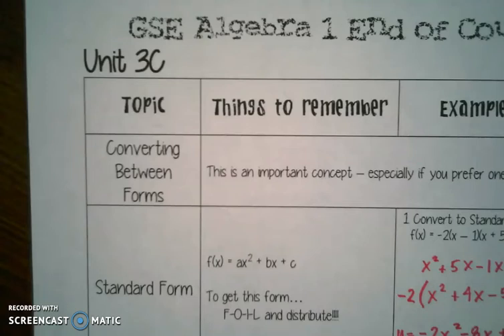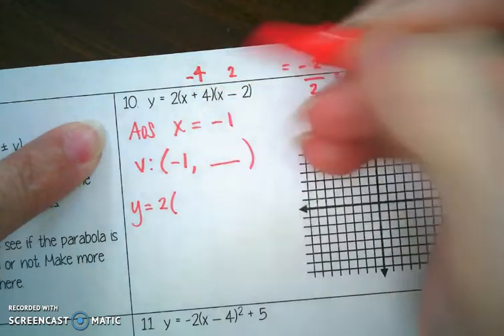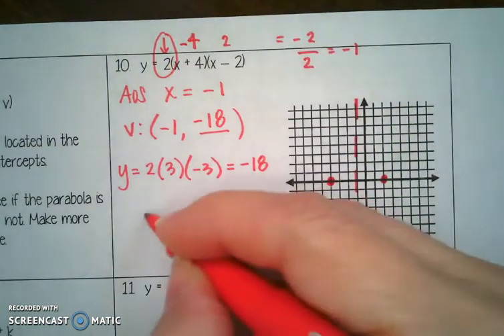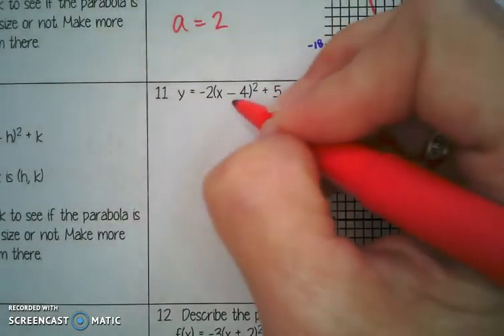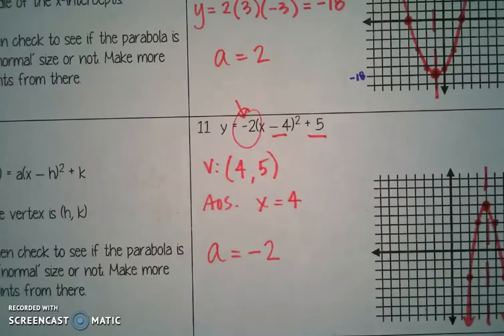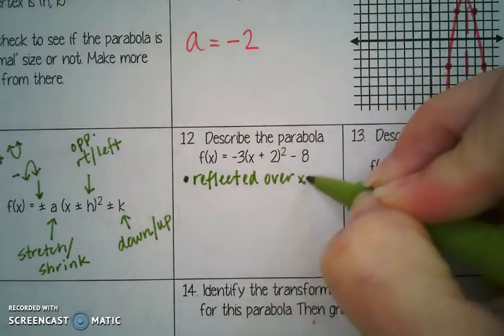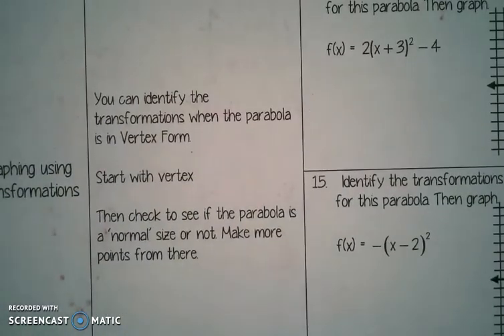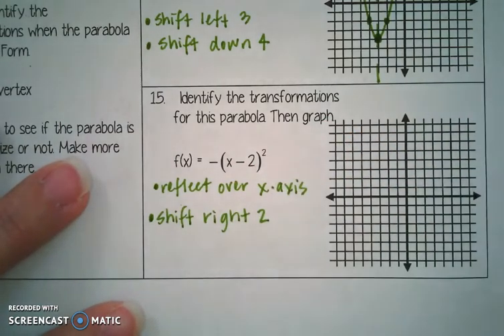Unit 3C 2 EOC Review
Converting Quadratics and Graphing Parabolas